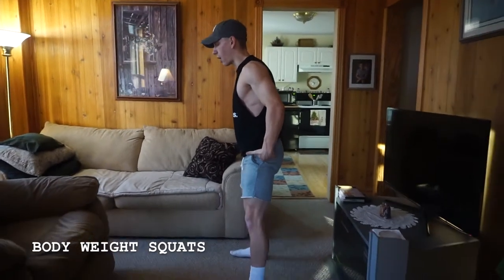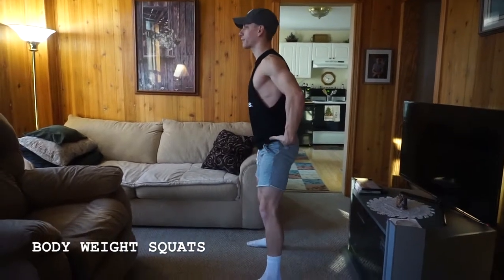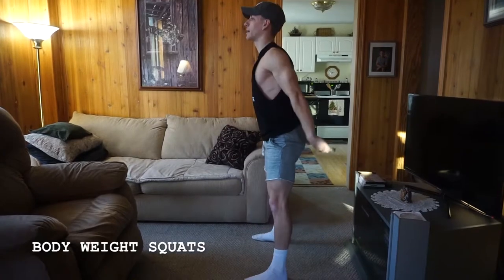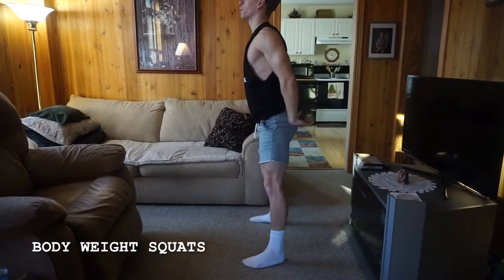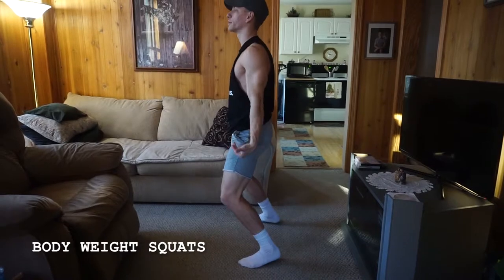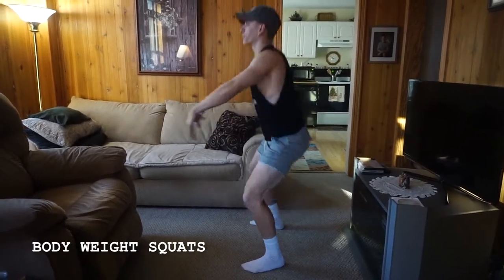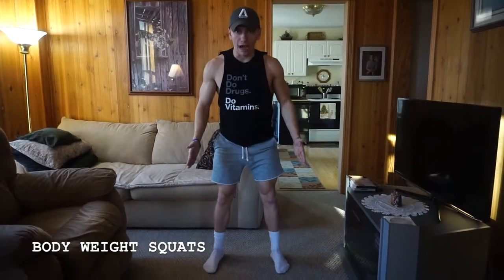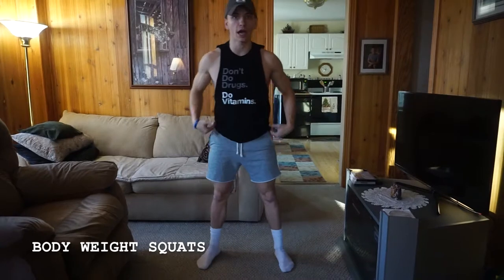ANKLAM ATHLETICS AT HOME WORK OUT BODY WEIGHT SQUATS